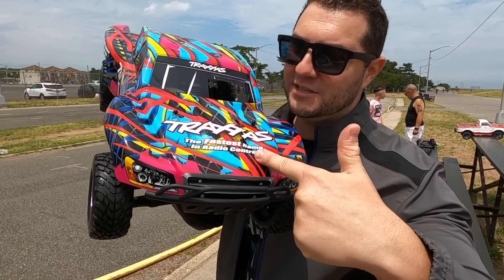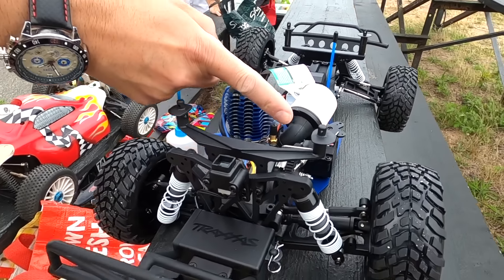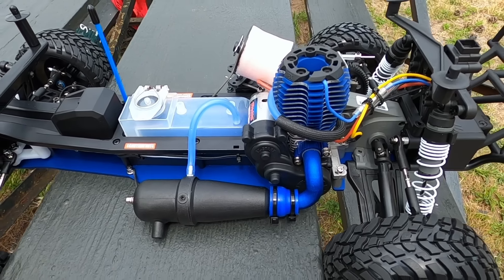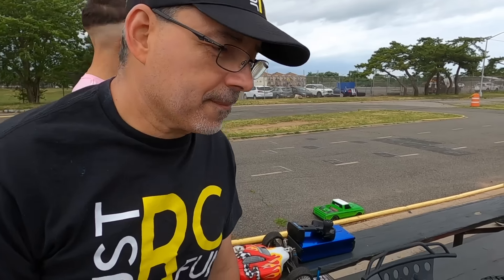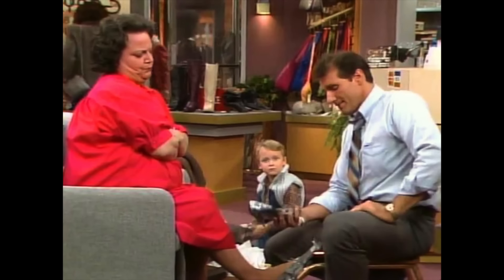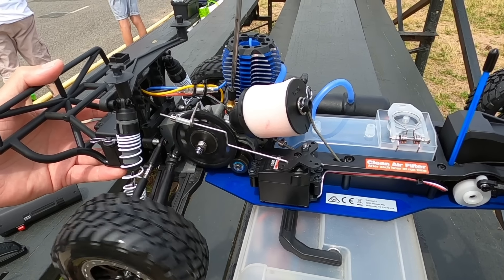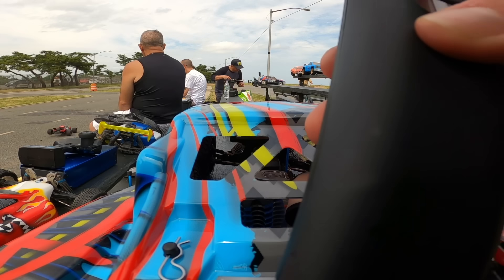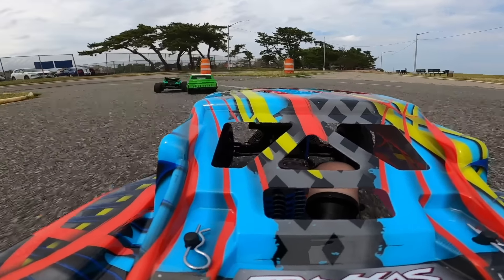Fast & Cheap First Nitro - Traxxas Nitro Slash 3.3 - New Break-in Done Right & First Drive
The Best New Nitro For the money - Traxxas Nitro Slash 3.3 Hits 50 MPH for only $350 WOW

Other RC Items I uses -
Flysky GT5 Radio and Receiver ($69)
6V Rechargeable Receiver battery pack
AA Industrial Batteries (super good value)